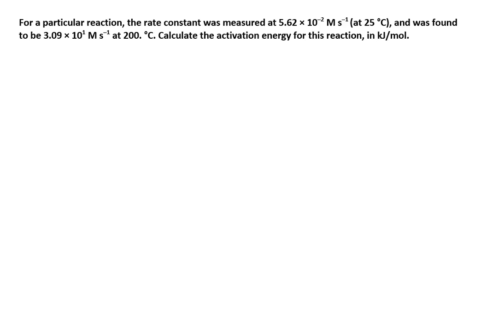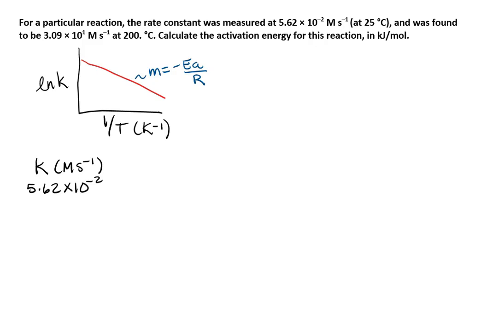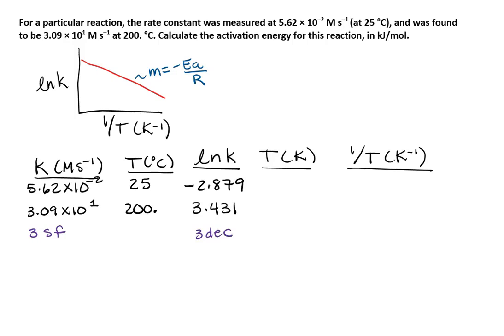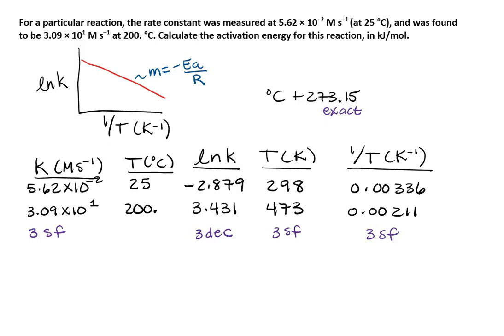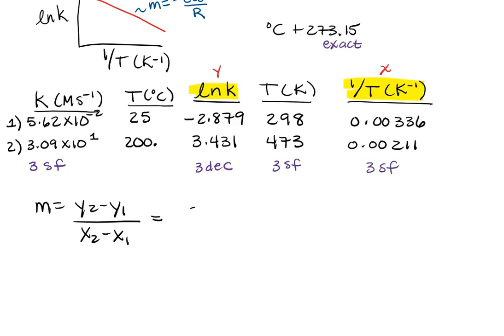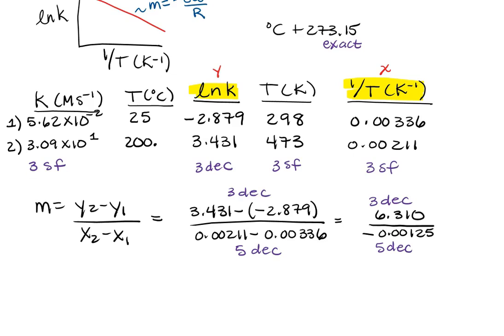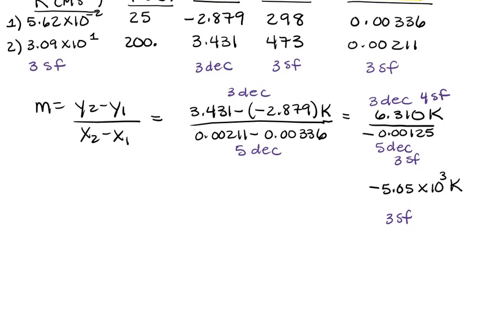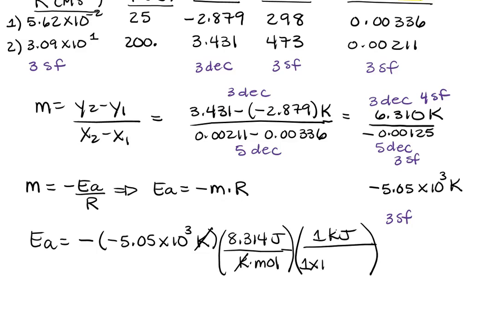How to Calculate Activation Energy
In this video, we'll go through the step-by-step process to calculate activation energy (Ea) using the two-point slope method. There are a lot of places where mistakes can pop up, so I'll spend some time explaining how to set things up to help you prevent those errors. I hope you find that this approach makes these calculations a little easier for you! Also, it's often not really the math that's complicated, but it can be a little tricky dealing with the significant figures (yay...) and the units. All you have to do is make sure you write everything down, so you can deal with things at each point.